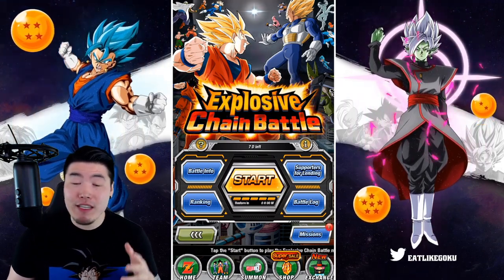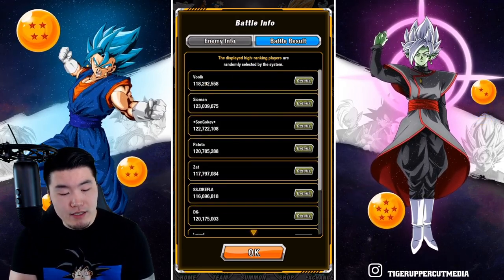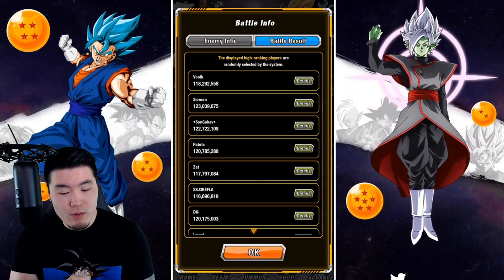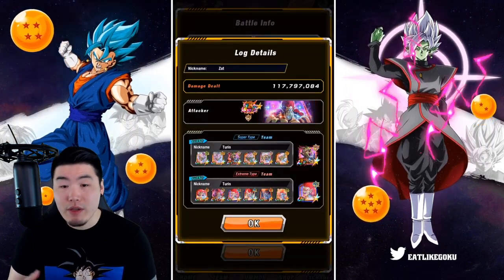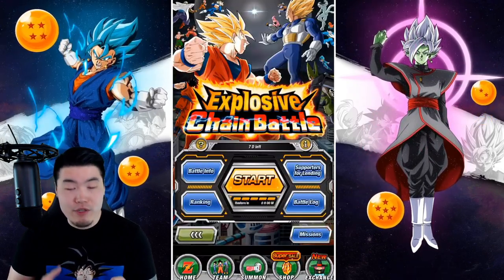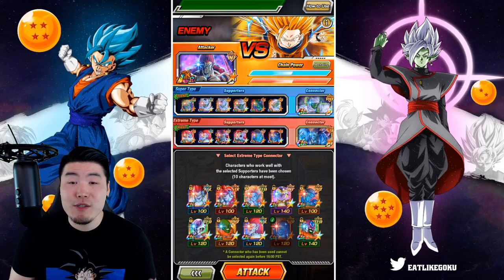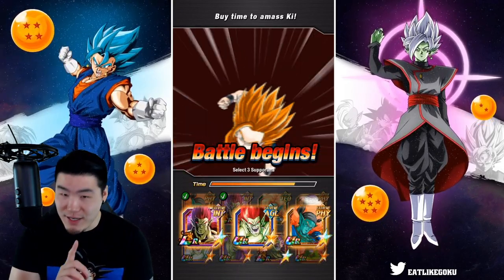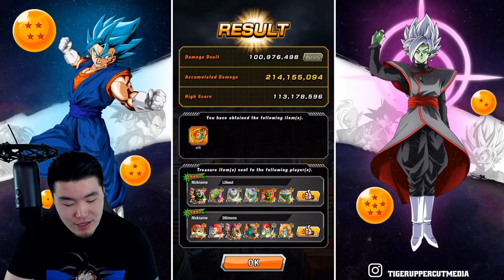HITTING TOP 1% WITH EASE! Explosive Chain Battle VS Super Saiyan 2 Gohan! (DBZ Dokkan Battle)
Everyone's favourite event is BACK! Tell us your best scores in the comments!